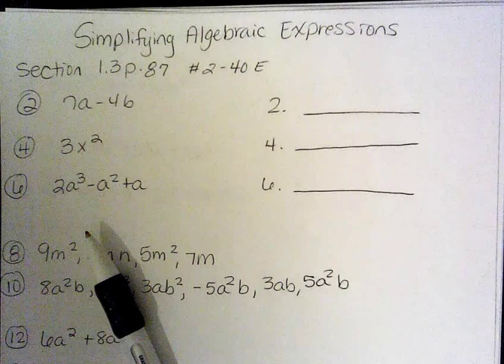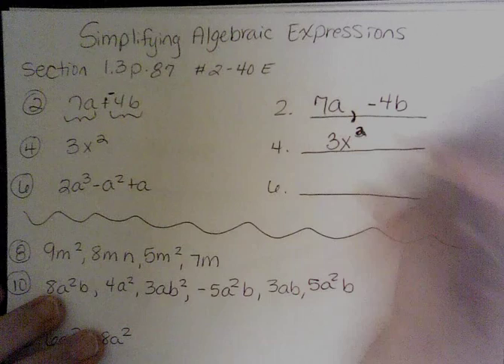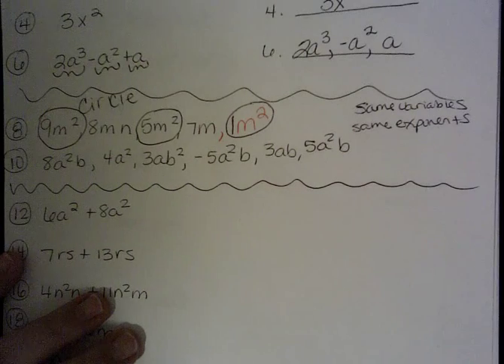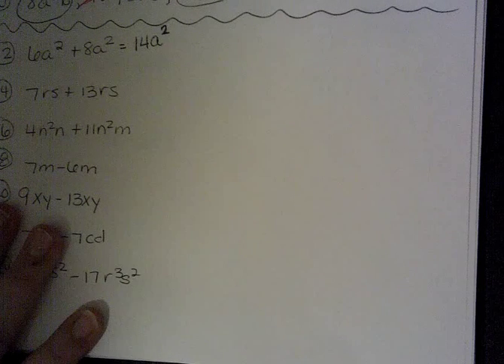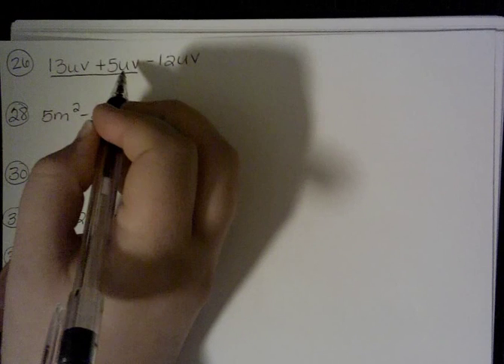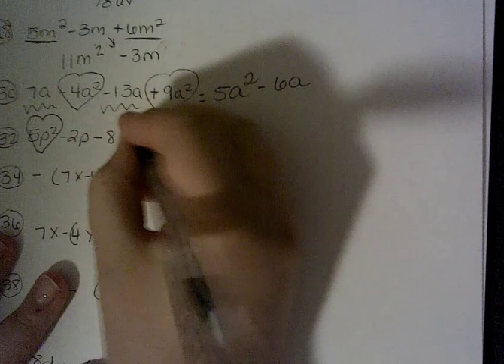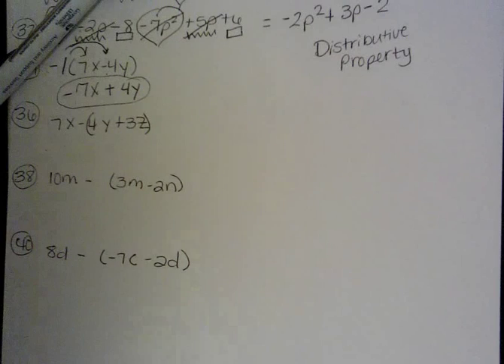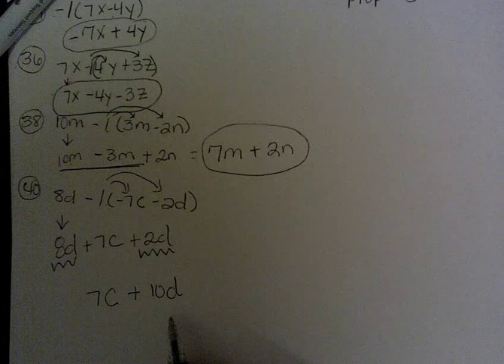Simplifying Algebraic Expressions 1 3